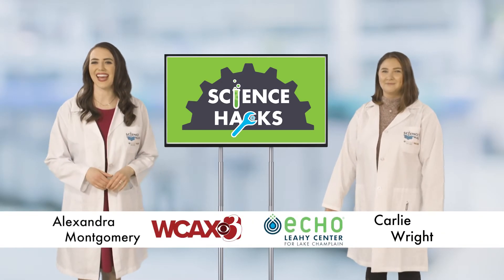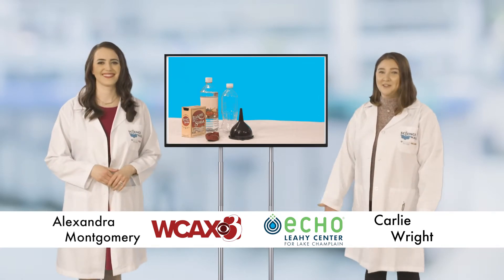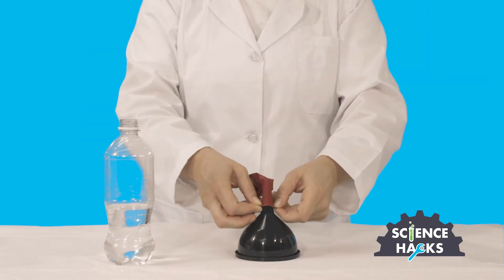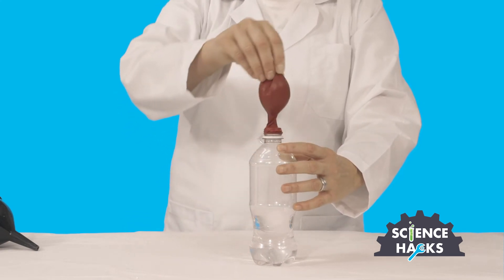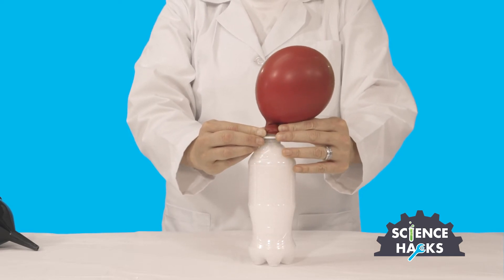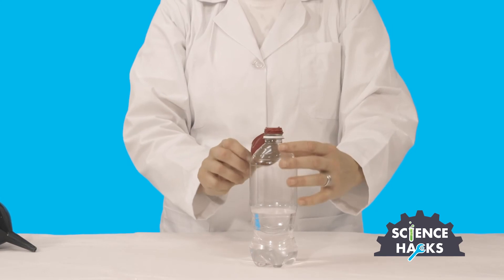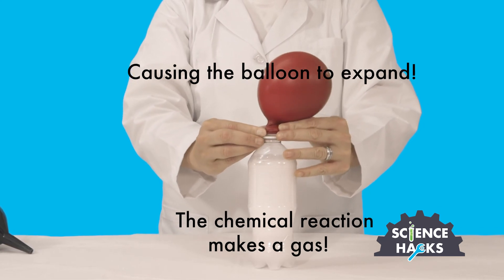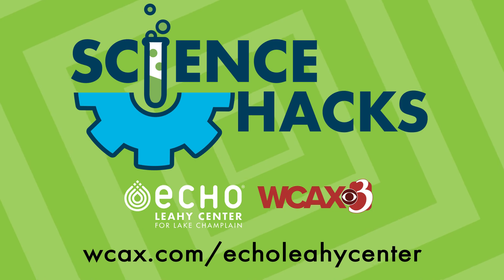Science Hack: Fizz Inflator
ECHO and WCAX show you how to make a fizz inflator at home.